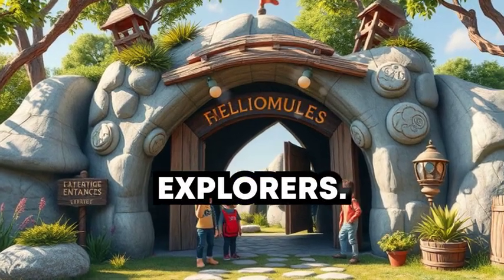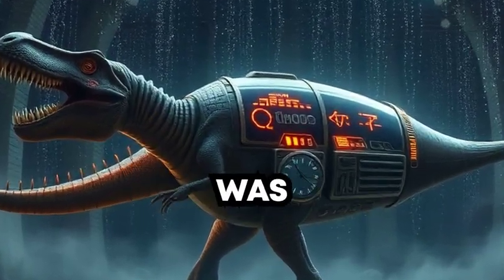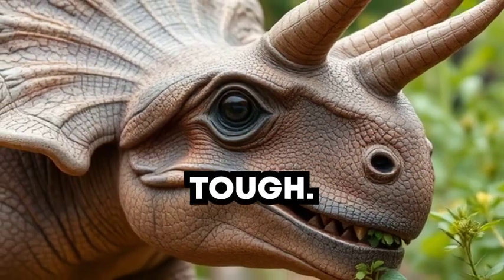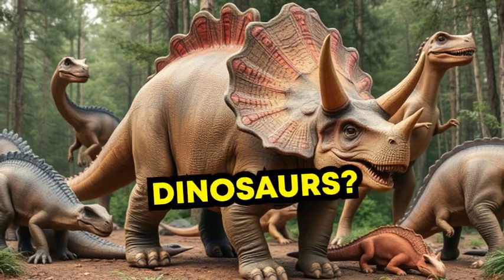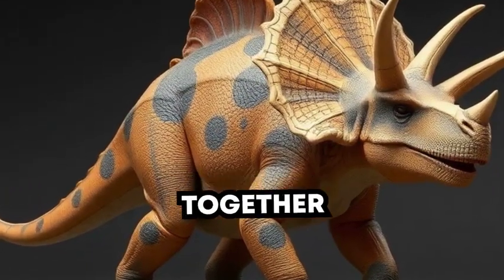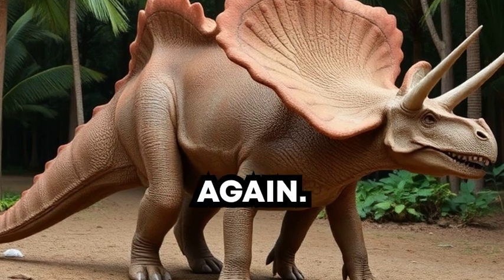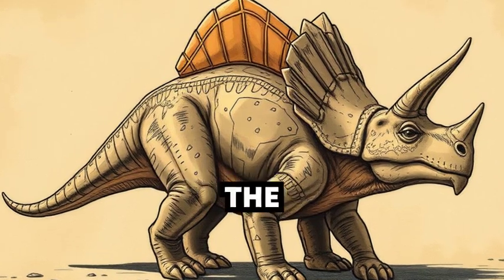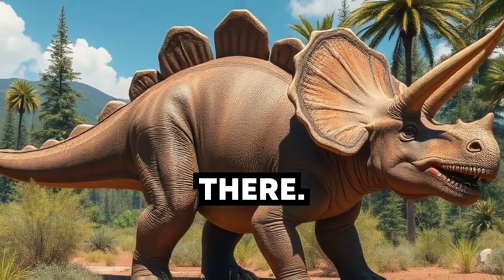The Amazing Triceratops: Horns, Frills, and Fun!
Join us on an exciting adventure as we learn all about the mighty Triceratops! With three horns, a big frill, and a love for plants, this dino hero is ready to show you why it's one of the coolest dinosaurs ever!